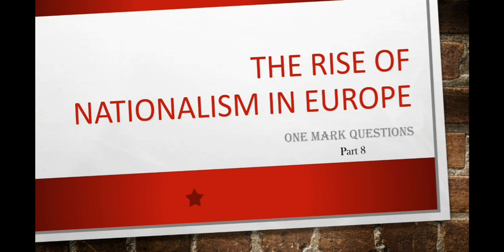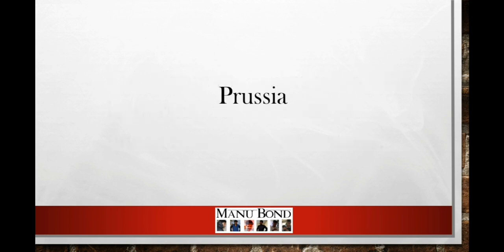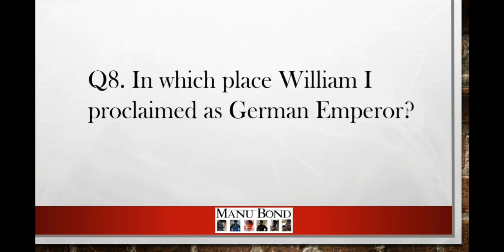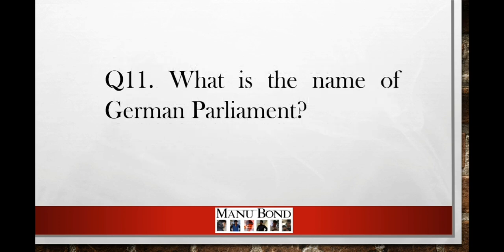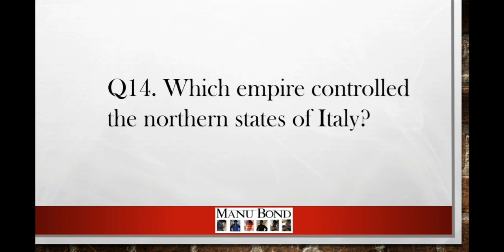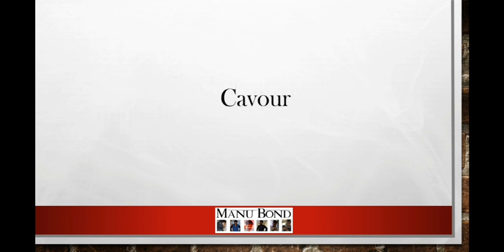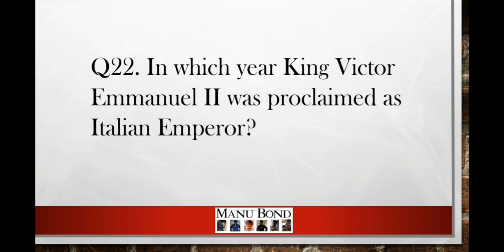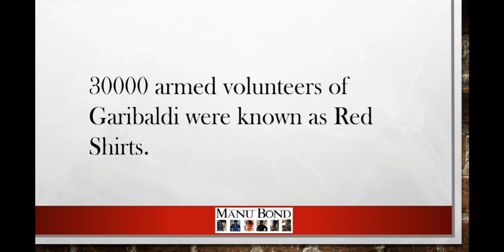The Rise of Nationalism in Europe | Part - 8 | One Mark Questions | Class 10 | CBSE | Manu Bond